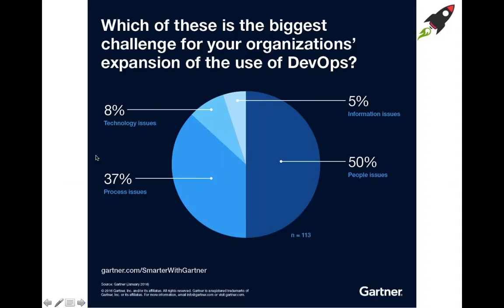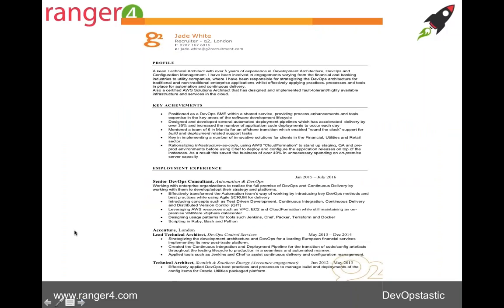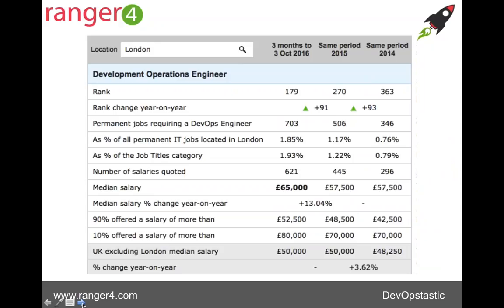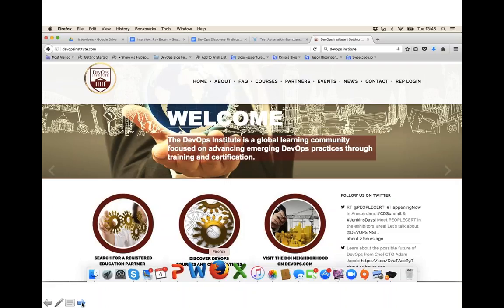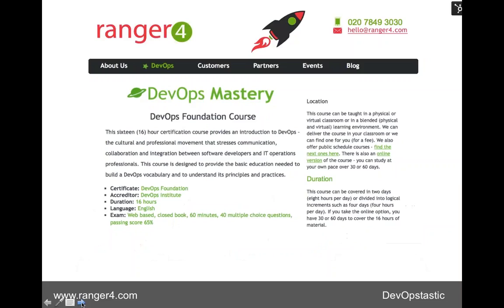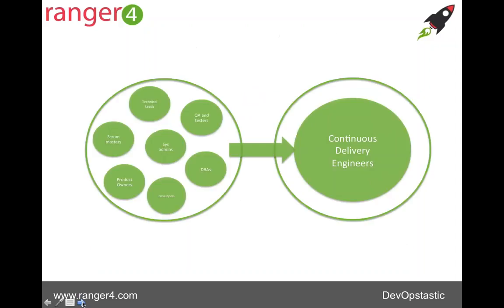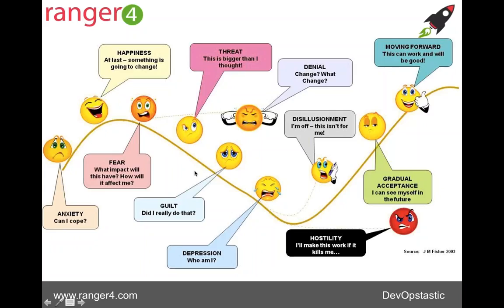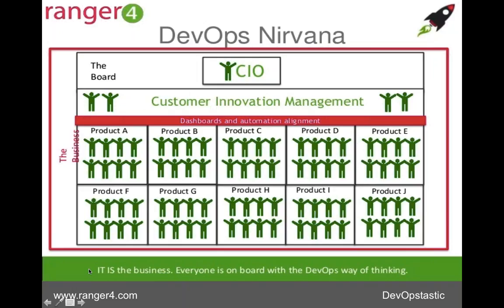Webcast: Don't Hire, Grow Your Own DevOps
Webcase with Ryan Dobson and Helen Beal on 4th October 2016 looking at why you should grow your own DevOps staff and not simply hire these roles.